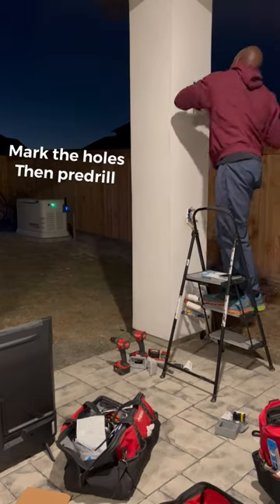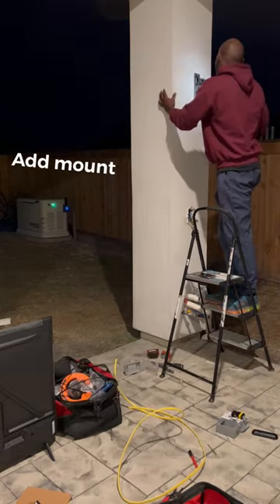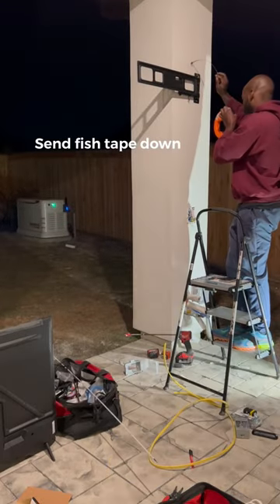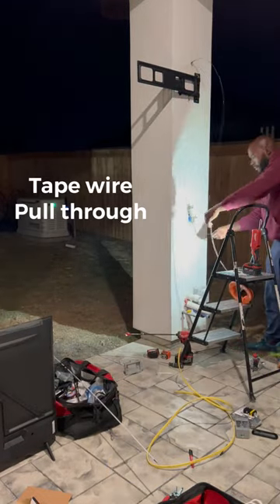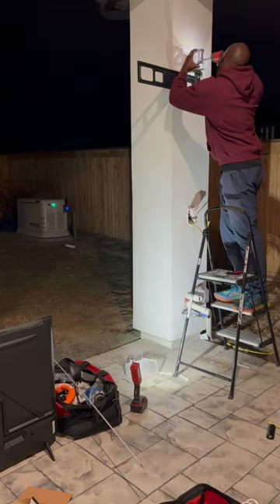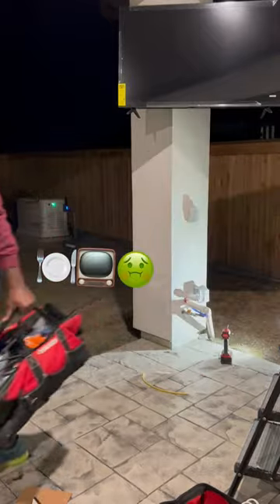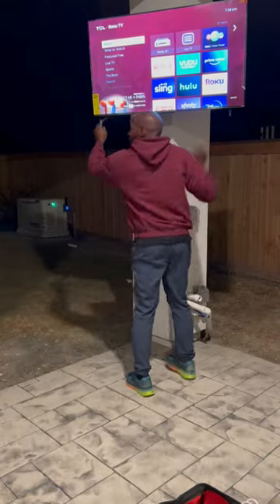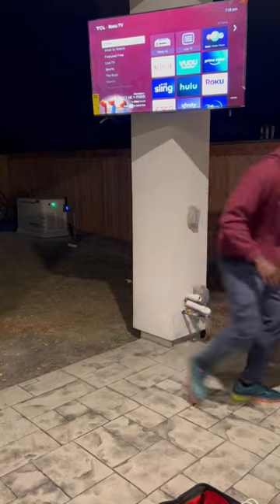How to install a tv Outdoors